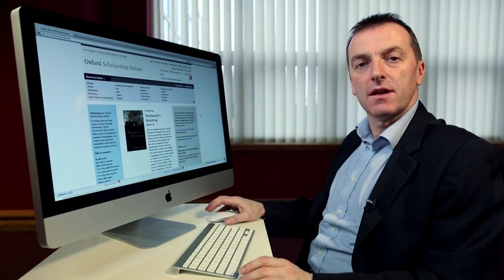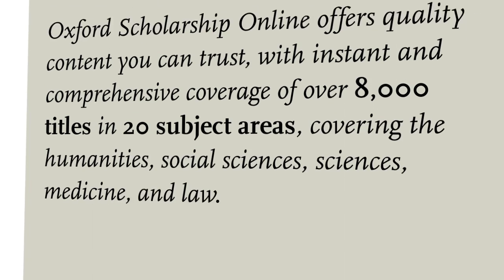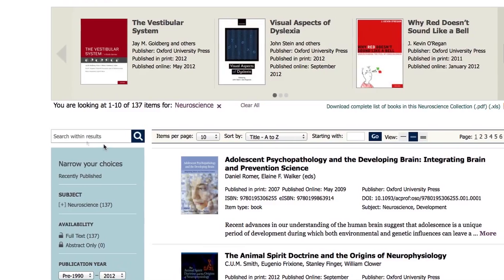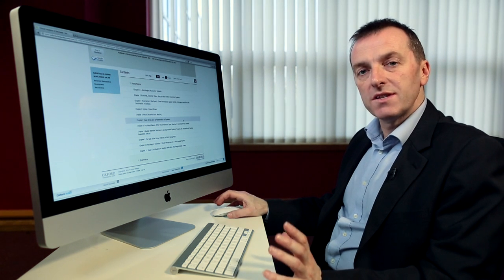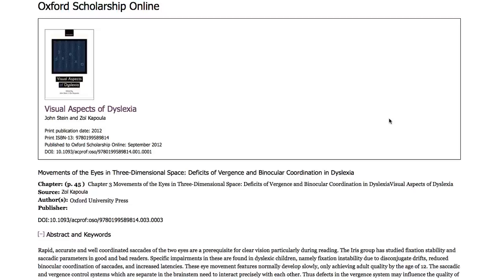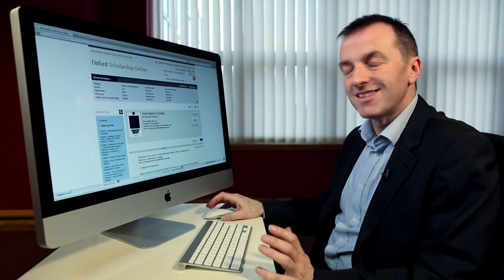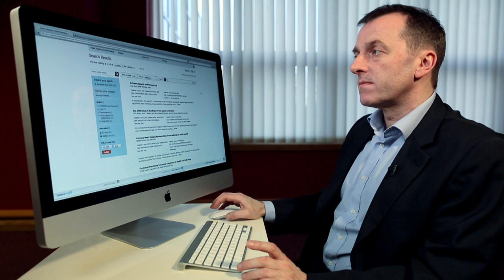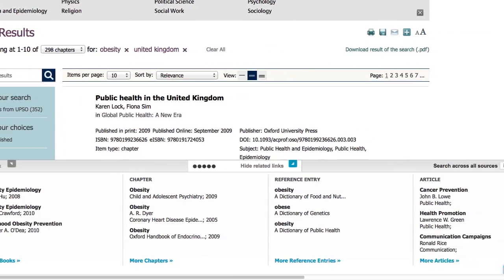How to Use Oxford Scholarship Online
Get started with Oxford Scholarship Online (OSO) in under 10 minutes. Let our OSO trainer take you on a tour of the main features and benefits of the site with our instructional video.

Log onto to start browsing thousands of high quality monograph titles from Oxford University Press.